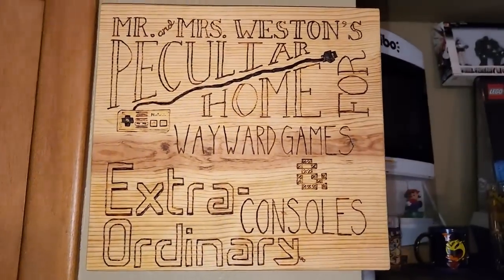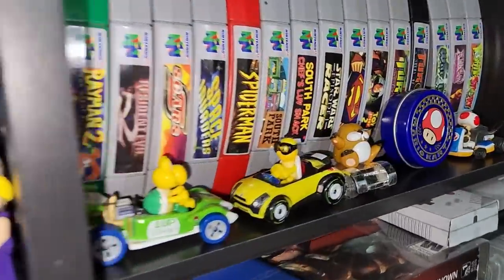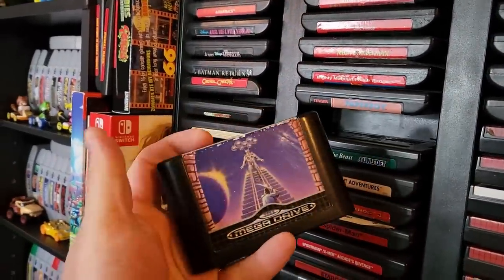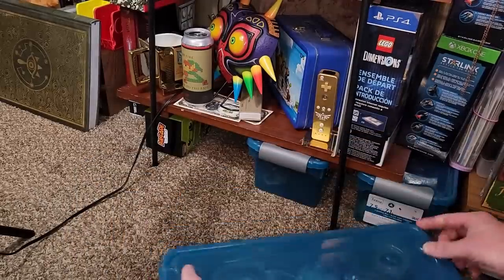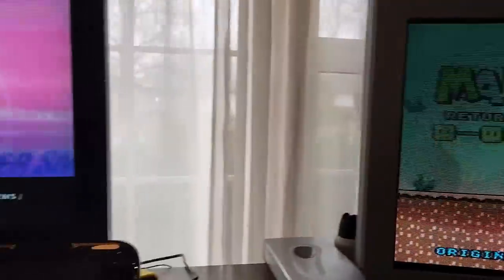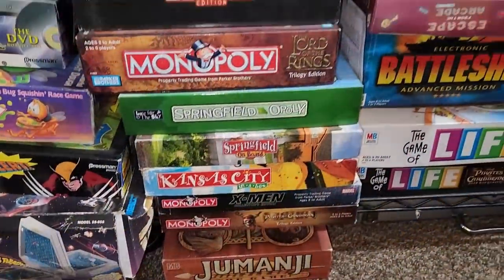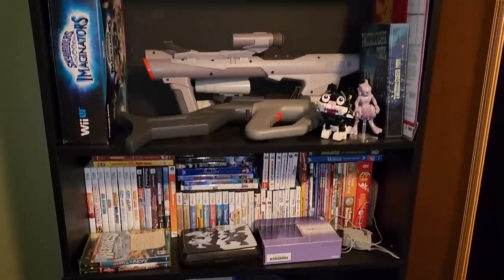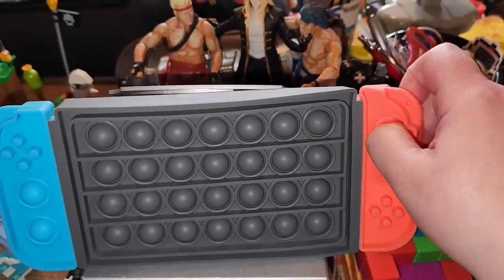Game Room Tour 2023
Here we go Nerdlings!  Welcome to Mr. and Mrs. Weston's Peculiar Home for Wayward Games & Extraordinary Consoles. --That's the official name.

This is (mostly) our games room, at least the main portion of it, and this is a fairly quick but in-depth look walkthrough.  This is the result of years of collecting and much of it done together.  We have NEVER ONCE stepped into the reseller market and have built all of this with our own funding and through gifts, trades, and exchanges in a wonderful community.

If there is anything you would like to see a "closer upper" of, or if you have any questions, please let us know.

This tour was filmed on November 22, 2022 and finally finished edited together and uploaded January 23, 2023.  This was a lengthy and painstaking process of gathering b-roll and putting everything together so we hope you enjoy it.

End Credit Art by:
Pit  @GlitchyNPC

The Legend of Zelda: Link's Awakening - Medley - Acoustic Cover

Chrono Trigger Guitar Cover - Peaceful Days

KASS' THEME Guitar Cover - Zelda Breath of the Wild